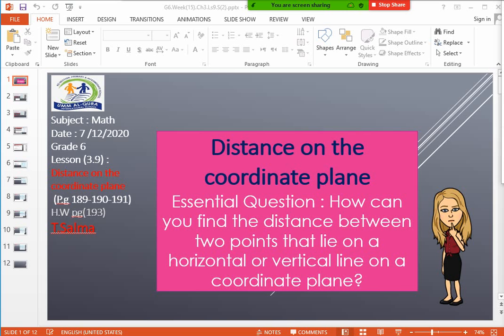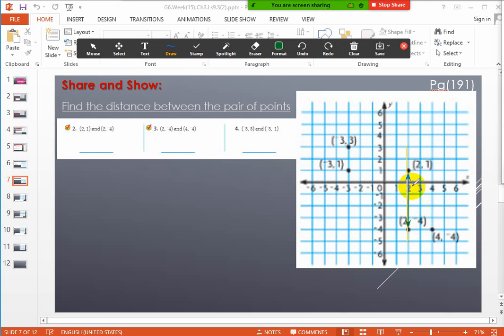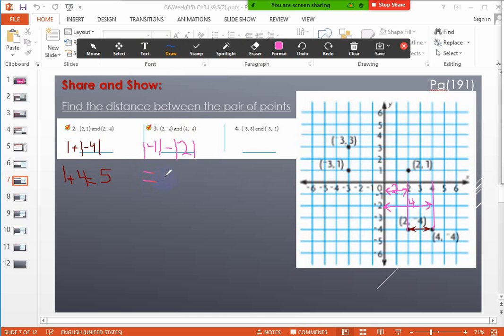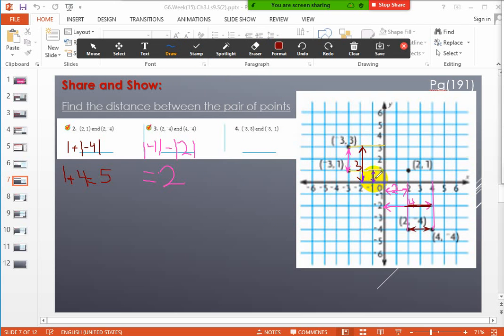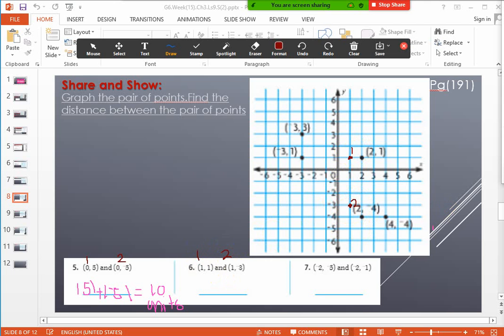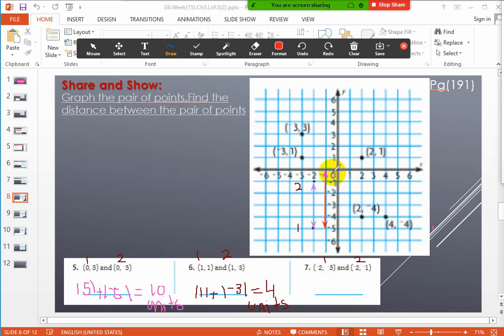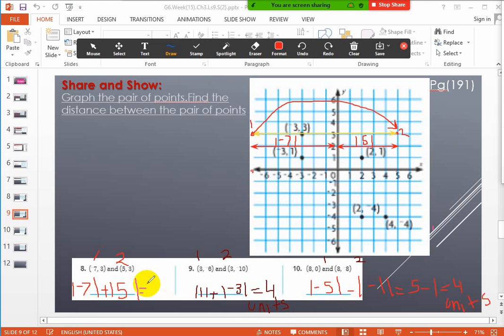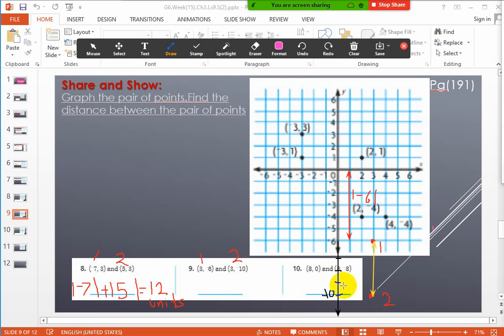Ls3 9 p2 g6